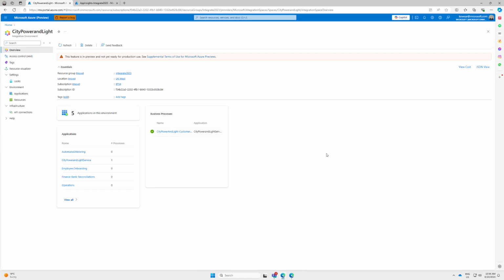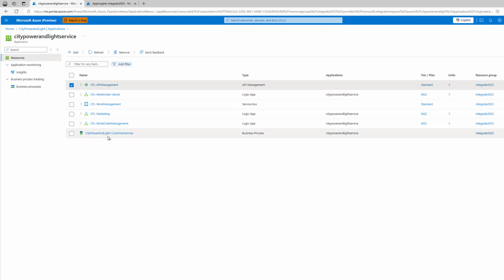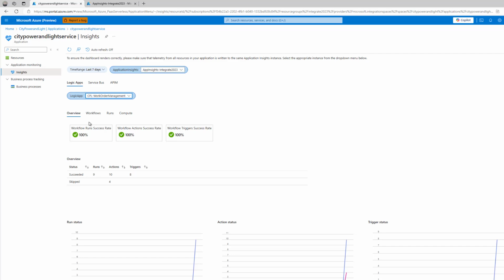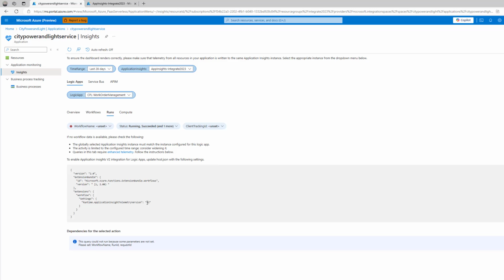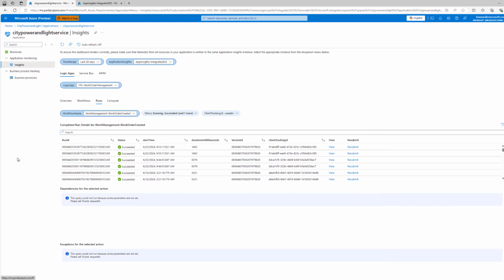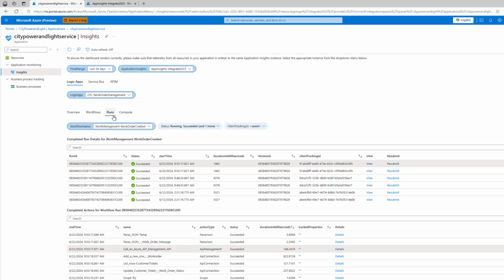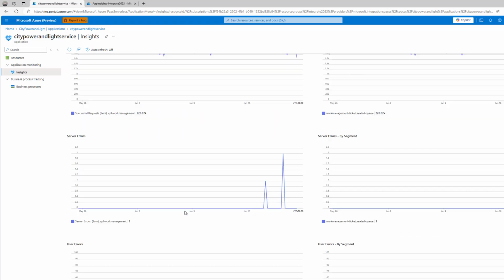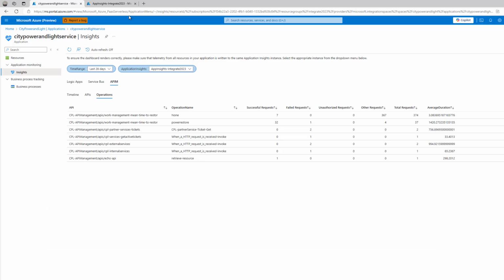Integration Environment Update - End to End Monitoring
In this video, we will discuss some updates to Integration Environment in the areas of End to End Monitoring